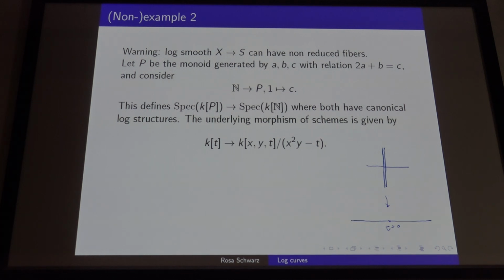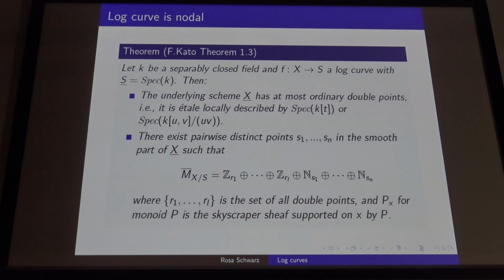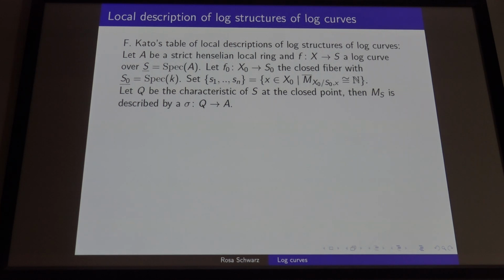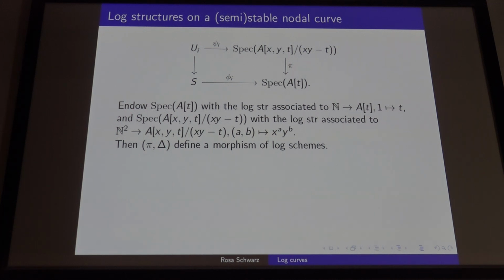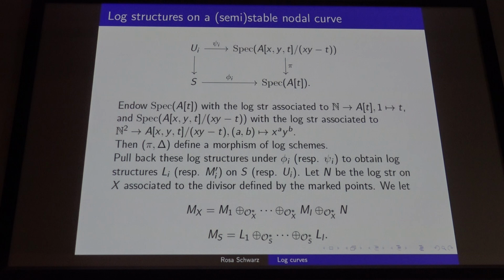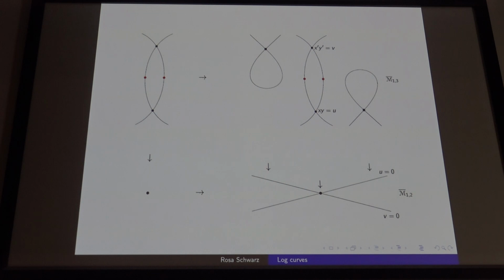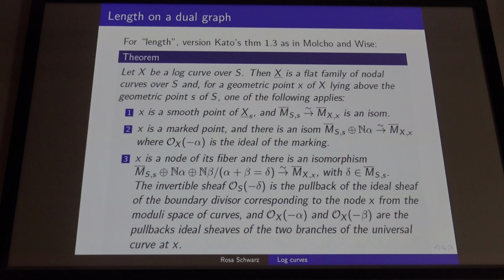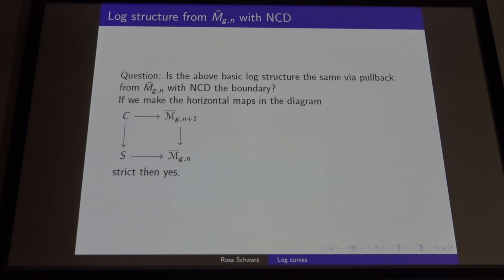Rosa Schwarz (Leiden): Log structures on (semi)stable curves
I (David) am very sorry, I forgot to press `record' at the start of the lecture, so the first slide is missing from the video. The slides are also available on the seminar website.